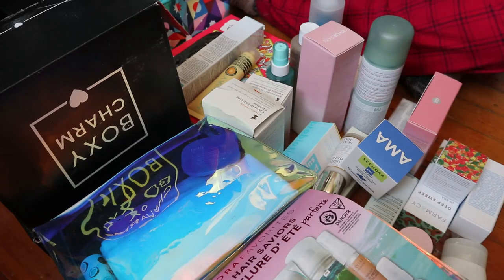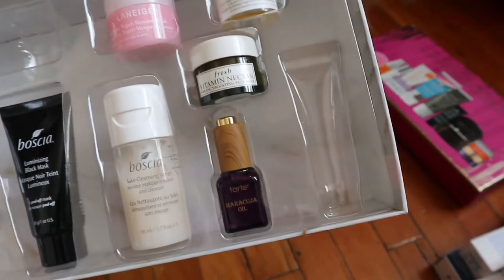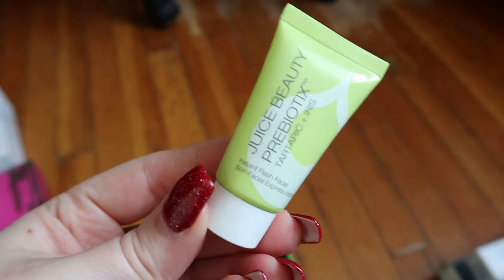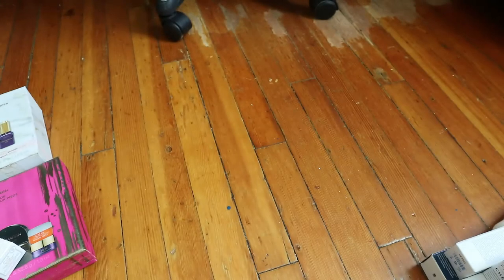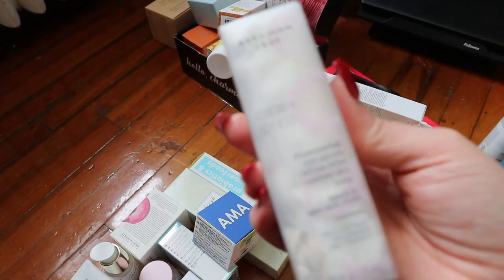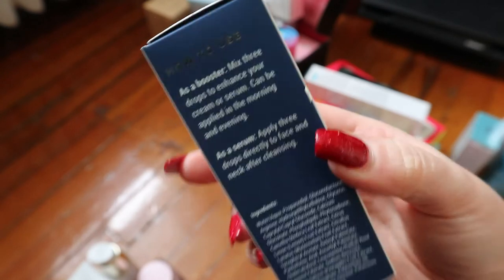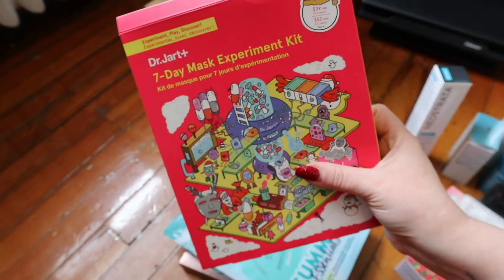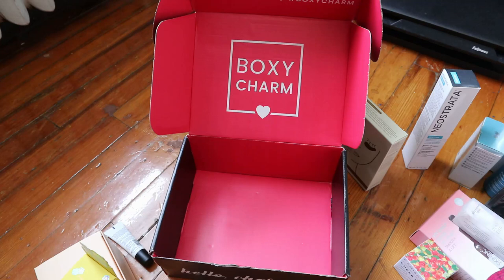Confessions of a Skincare Hoarder - Ep. 1: The Good, The Bad, & The EXPIRED! | Carly Rose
Hey guys! In this video, I'm sharing my (excessive) skincare collection. I want to hold myself accountable to use up these products, try new things, or pass on anything that doesn't work for me. I'm keeping track of what I'm using and my thoughts so I can share them in future episodes. I can't possibly list every product here (also, I've already put every thing away :p), so let me know if you have any questions or want a link to something specific!